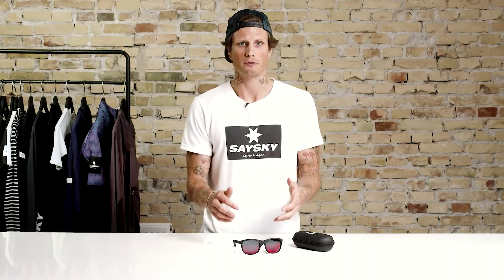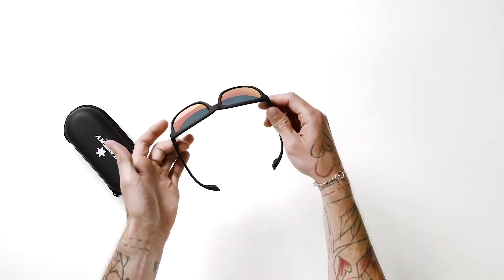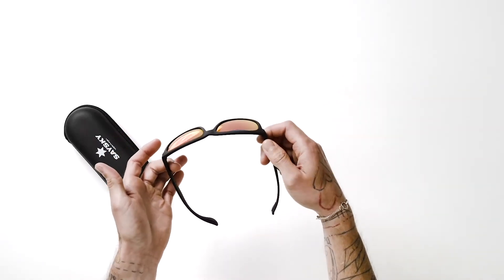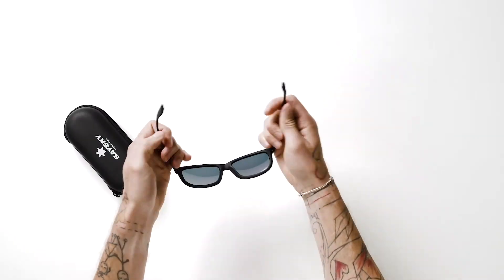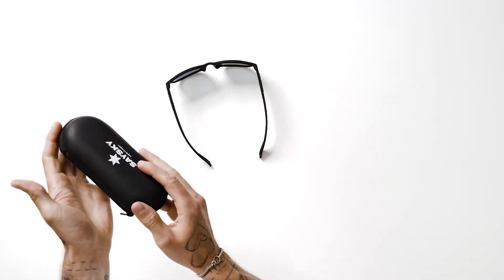SAYSKY Runstar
The SAYSKY Runstar is a pair of running sunglasses with a laid back and casual attitude. But don’t take these lightly - they’re designed for high performance on the run. They come with a wide range of technical and functional features to enhance your running experience when the sun’s out, or you just want to look like a rock star. Available in a flexible one-size solution.